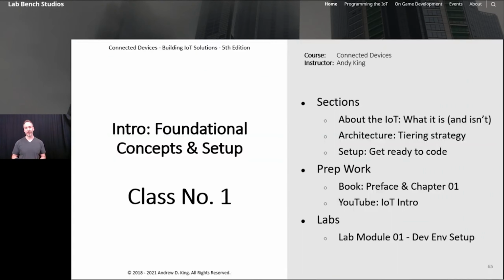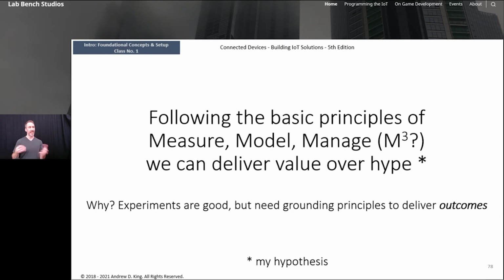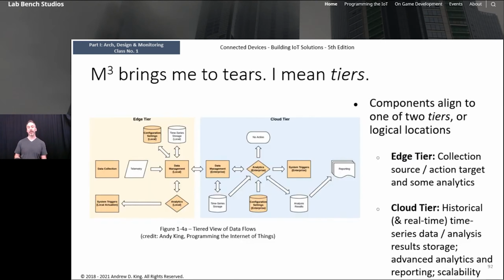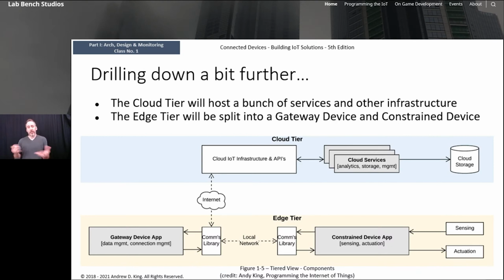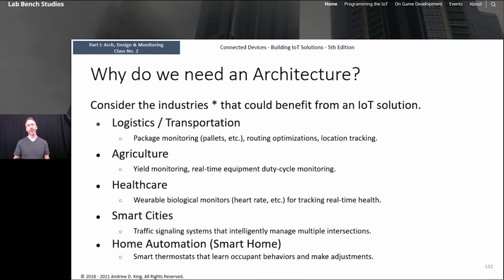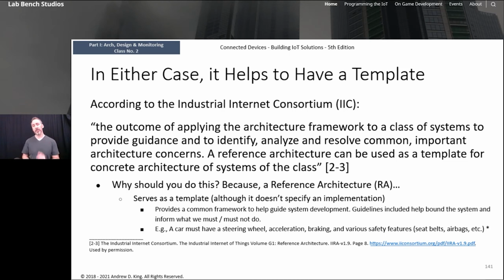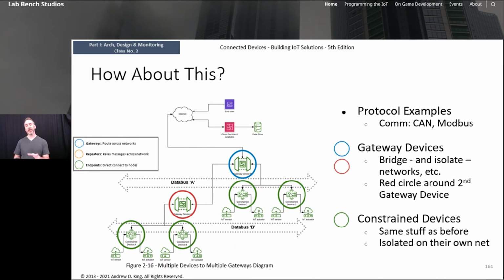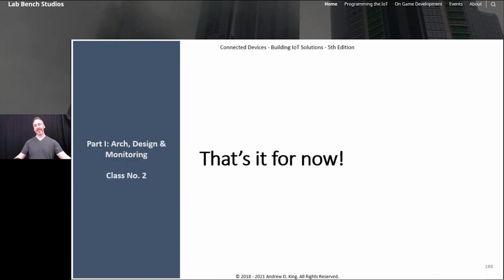LBS - Connected Devices - Part 01 Review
This video is the Part 01 review of my Connected Devices course at Northeastern University. Originally recorded between 2021 and 2022, it has been re-mastered with a new intro, and is available in 4K.

References:
[1] King, Andy. Programming the Internet of Things. USA: O’Reilly Media, Inc., 2021. ISBN 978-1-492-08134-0.
[2] A. King. Programming the IoT – Exercises Kanban Board. License & Usage Info. (2023). Available
[3] A. King. Programming the IoT – Exercises Kanban Board. (2025). Available
[4] A. King. Programming the IoT – GitHub CDA Repository. (2025). Available
[5] A. King. Programming the IoT – GitHub GDA Repository. (2025). Available
[6] A. King. Programming the IoT – GitHub Docs Repository. (2023). Available